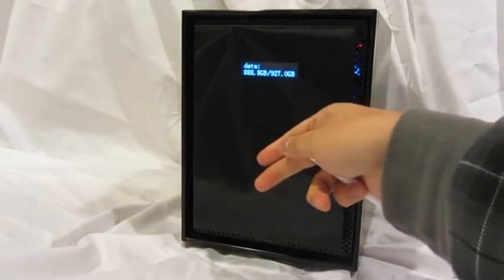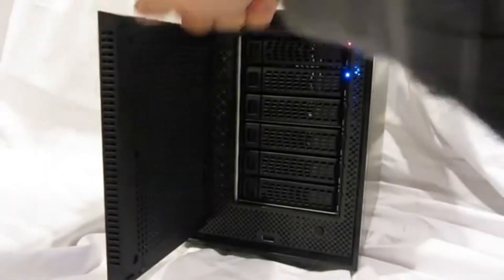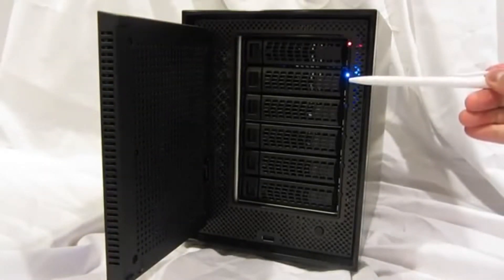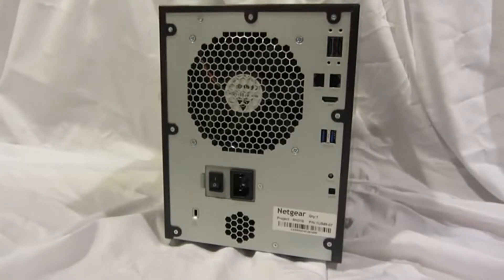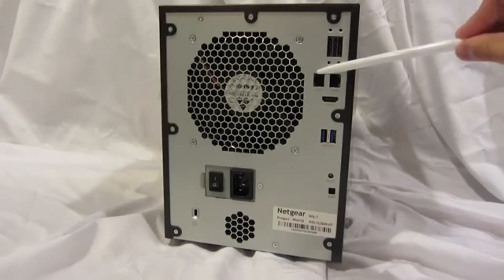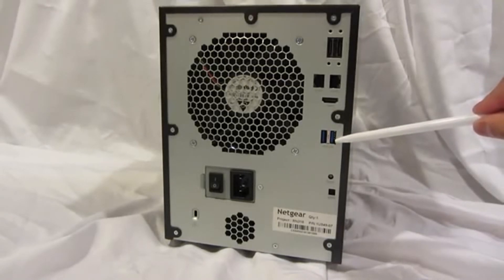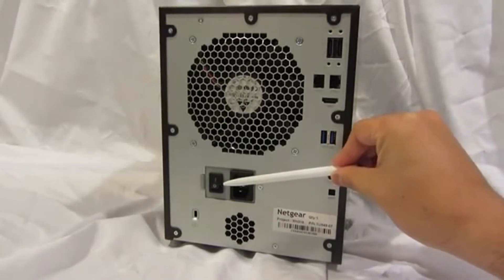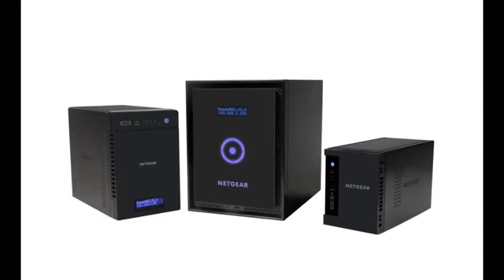NETGEAR ReadyNAS 316 300-Series NAS Introduction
This video introduces the NETGEAR ReadyNAS 316 300-Series NAS.

About the NETGEAR ReadyNAS 316 300-Series NAS:

The NETGEAR RN31600 ReadyNAS 6-Bay Network Attached Storage Enclosure is part of the new NETGEAR 316 Series NAS range that provides an advanced and easy-to use solution for centralising, securing and controlling access to your digital assets anytime, anywhere. This NETGEAR RN31600 ReadyNAS is an affordable business-class platform for shared storage which holds the latest performance with innovative efficiency technologies, such as unlimited snapshots, thin provisioning and cloud-managed replication.

Key Features

• Un-populated: 6-Bay desktop network attached storage, ready for the hard drives of your choice.
• Unlimited Snapshots: Unlimited data snapshot capability for on-box protection and flexible data recovery.
• XRAID2 and Instant Provisioning: Expand capacity, data is always protected.
• Cloud-managed Replication: Maintain data sets in multiple locations or ensure protection of data from remote or branch office locations.
• iSCSI and Thin Provisioning: Virtual infrastructures / certified with VMware and Microsoft.
• Anti-virus and Encryption: Keep data protected from outside threats and safe from prying eyes.
• Modern GUI and ReadyCLOUD Management: Sleek, modern interface that puts the tools you need, where and when you need them.
• File Server: Sharing files between Windows, Mac and Linux-based computers.
• Backup: RAID redundancy with automatic expansion and unlimited data snapshots for point-in-time restore.
• Disaster Recovery: Cloud-managed replication for maintaining multiple sets of data and performing easy restores in case of a disaster.

Keep up-to-date!